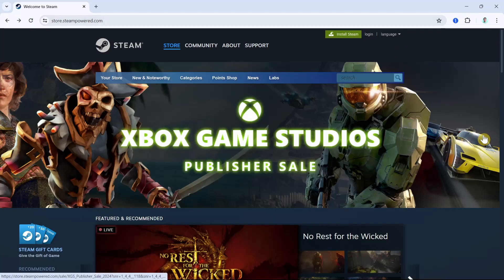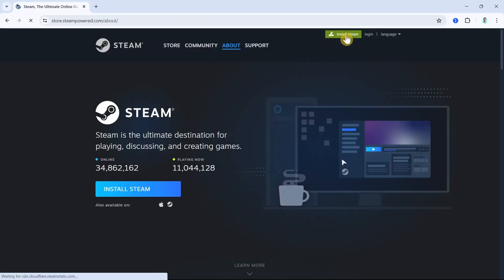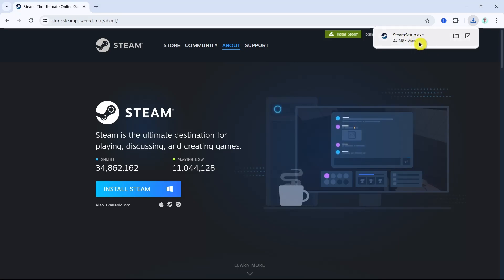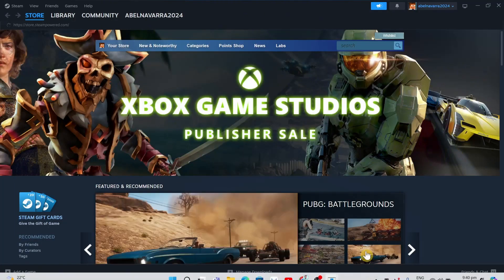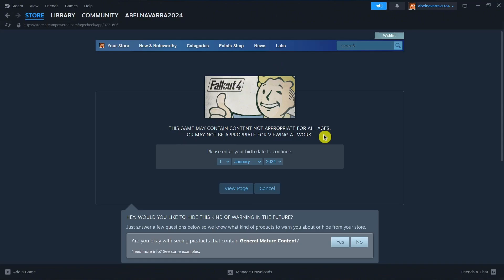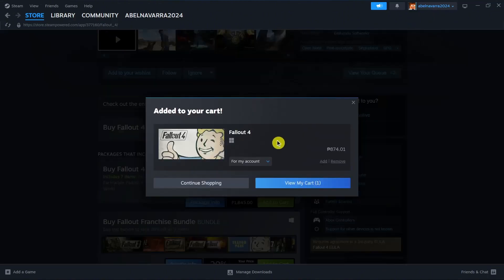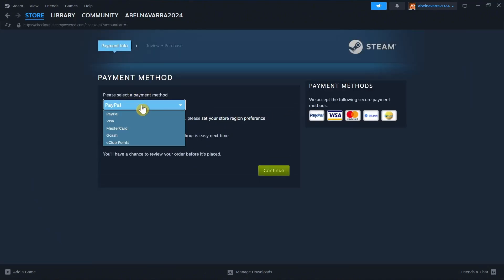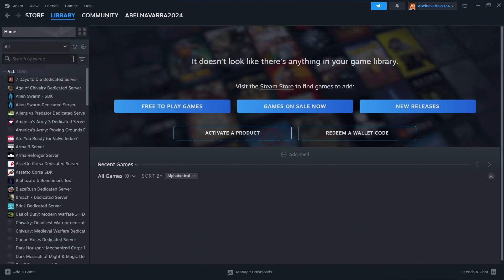How To Download Fallout 4 On PC/Laptop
Learn How To Download Fallout 4 On PC/Laptop